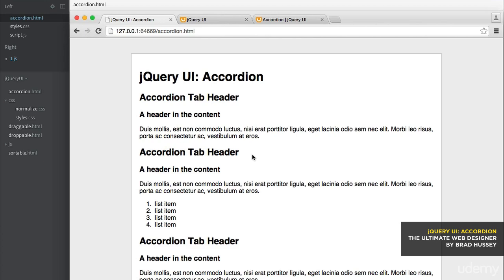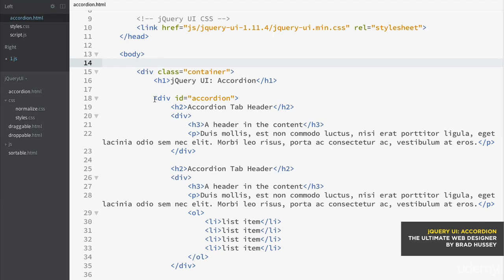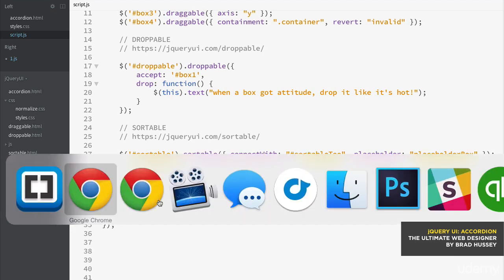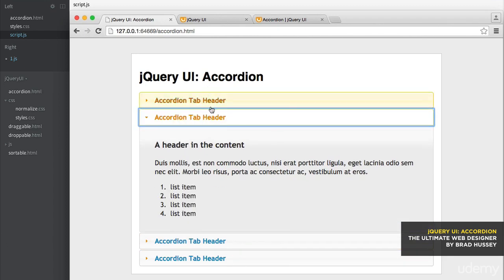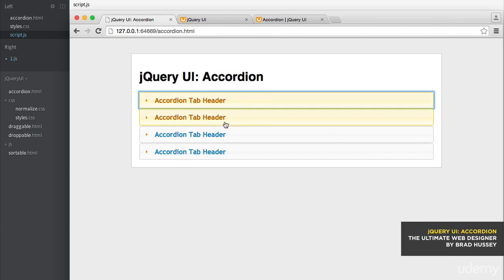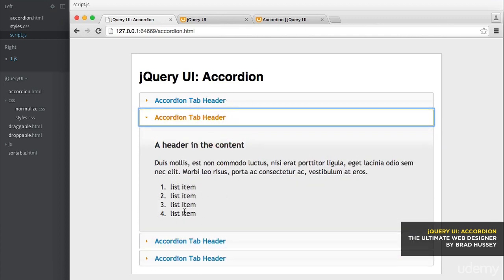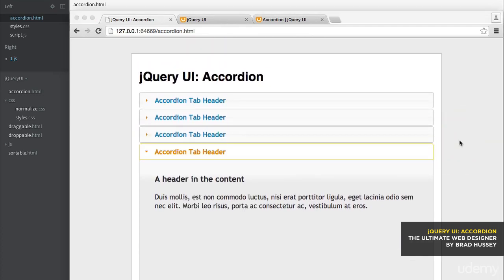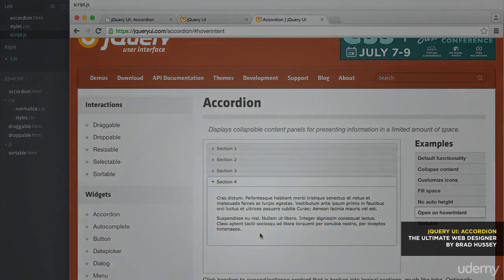137 jQuery UI Accordion